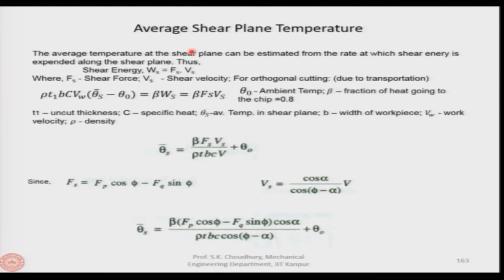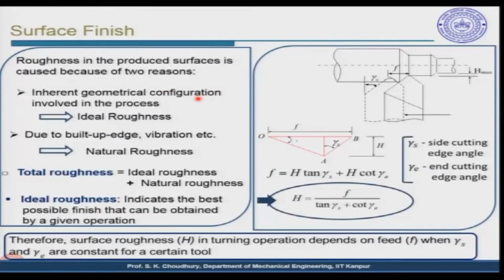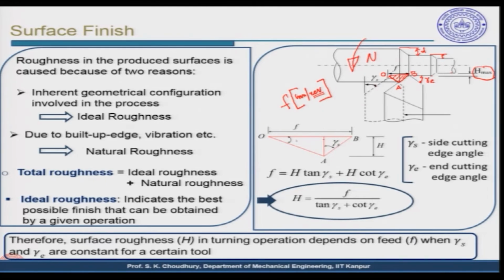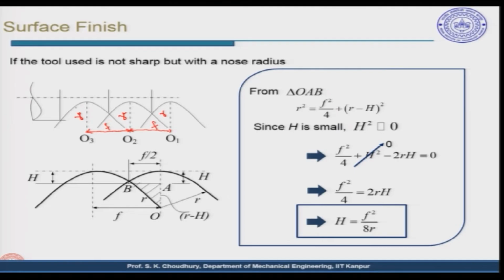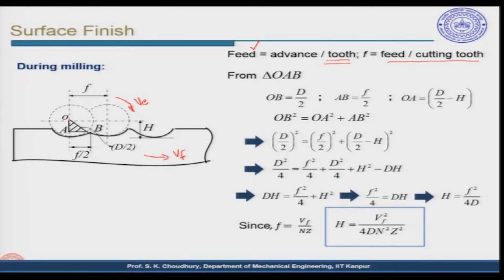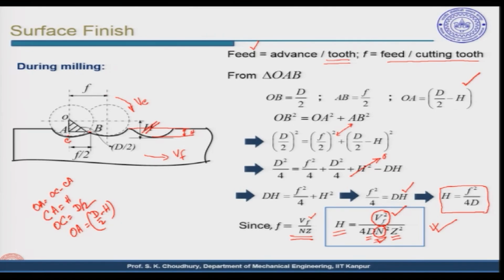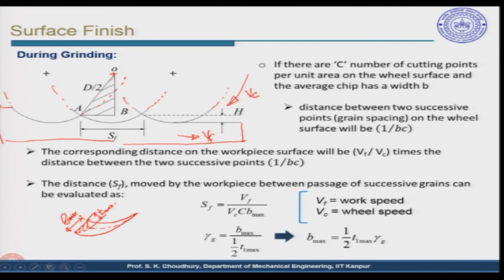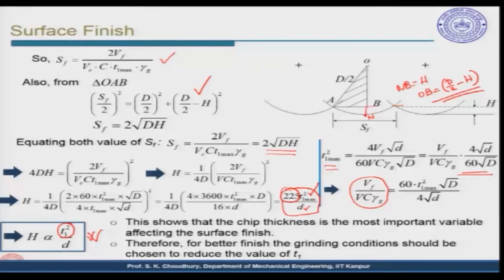Lec20: Surface finish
Subject: Mechanical Engineering
Course Name: Machining Science
Name of Presenter: Prof. Sounak Kumar Choudhury